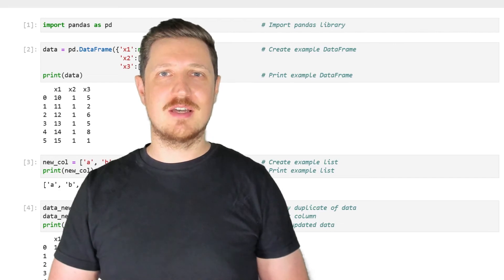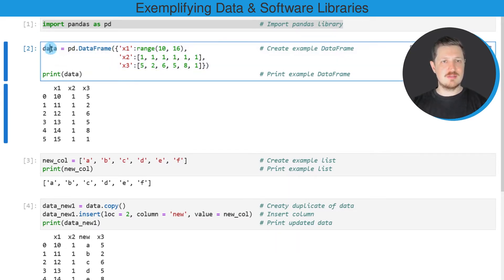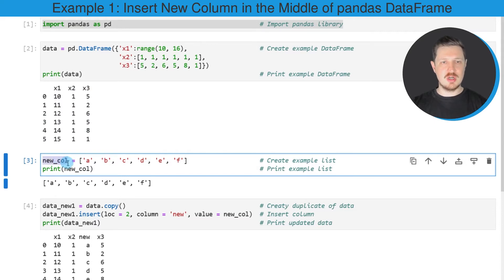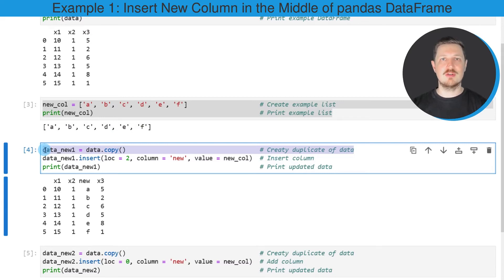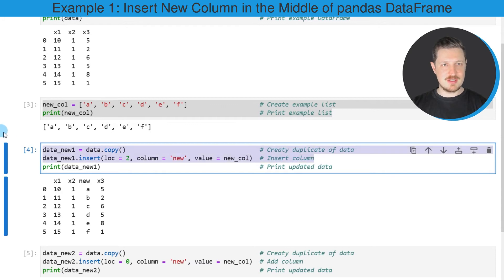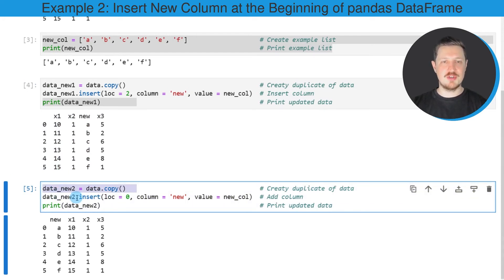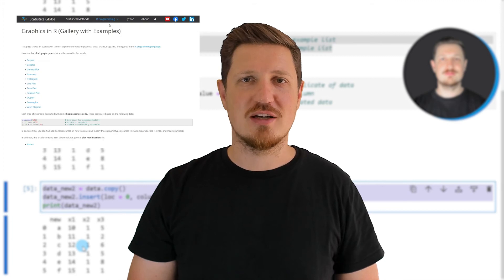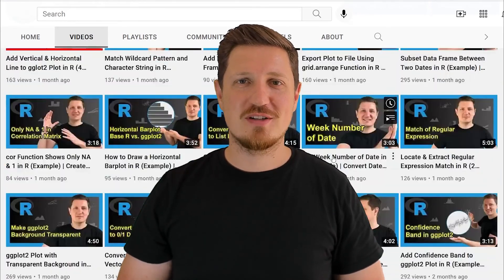Insert Column at Specific Position of pandas DataFrame in Python (2 Examples) | Middle or Beginning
How to add a column at a certain location of a pandas DataFrame in the Python programming language. More details
Python code of this video:

import pandas as pd                                         # Import pandas library

data = pd.DataFrame({'x1':range(10, 16),                    # Create example DataFrame
                     'x2':[1, 1, 1, 1, 1, 1],
                     'x3':[5, 2, 6, 5, 8, 1]})

new_col = ['a', 'b', 'c', 'd', 'e', 'f']                    # Create example list
print(new_col)                                              # Print example list

data_new1 = data.copy()                                     # Create duplicate of data
data_new1.insert(loc = 2, column = 'new', value = new_col)  # Insert column
print(data_new1)                                            # Print updated data

data_new2 = data.copy()                                     # Create duplicate of data
data_new2.insert(loc = 0, column = 'new', value = new_col)  # Add column
print(data_new2)                                            # Print updated data